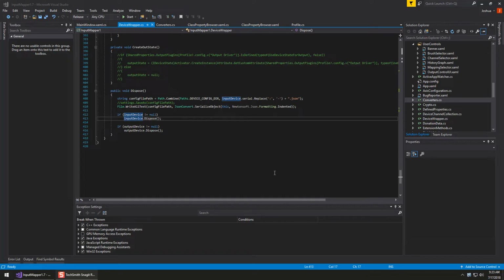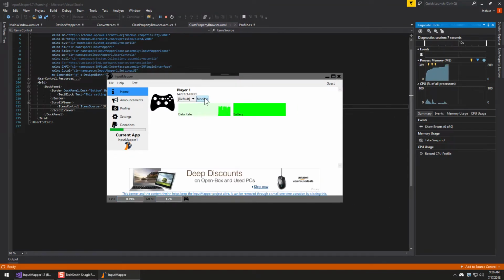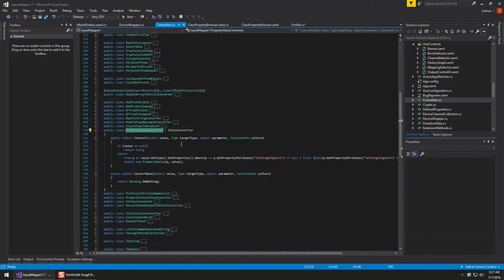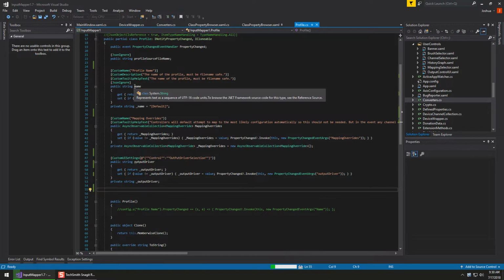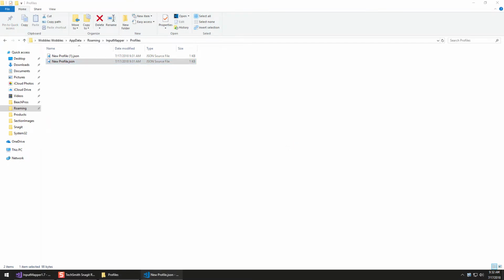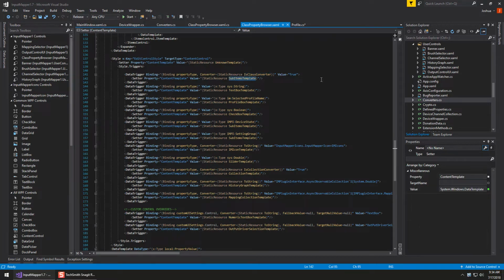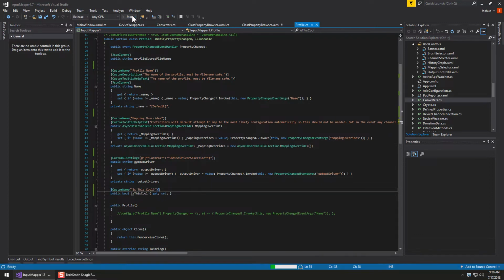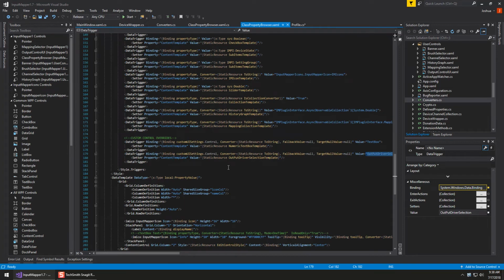Check In: Jul 17 2018 (New setting classes and UI works beautifully!)